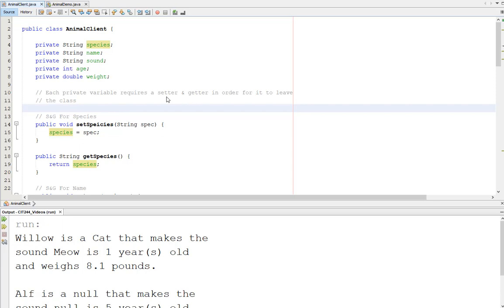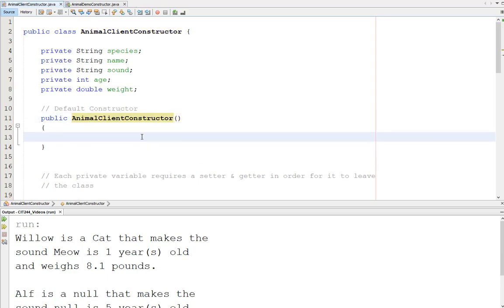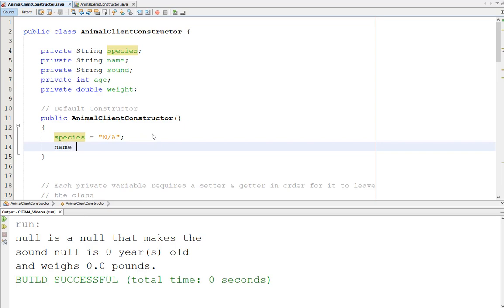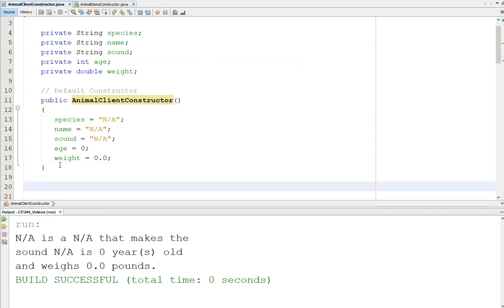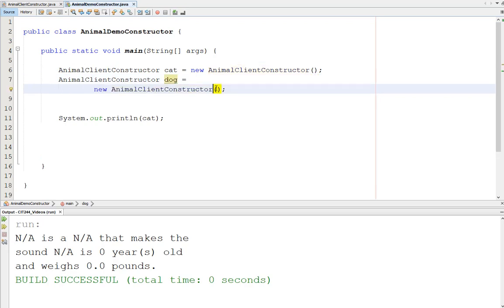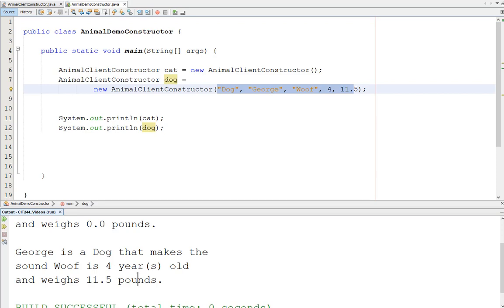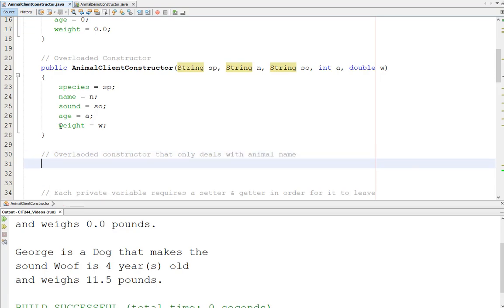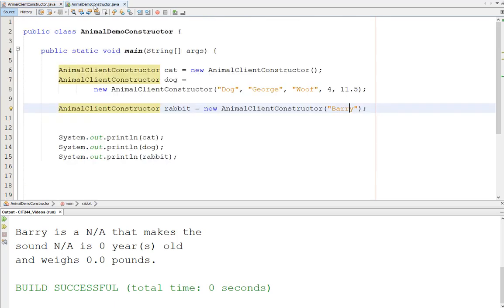Creating our Own Constructors Default and Overloaded